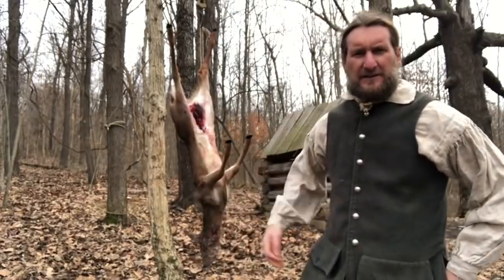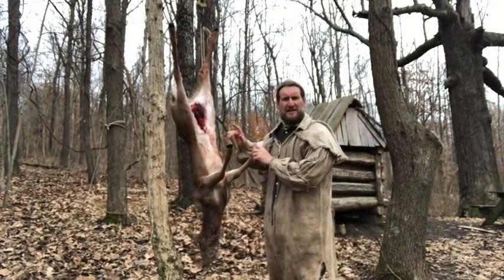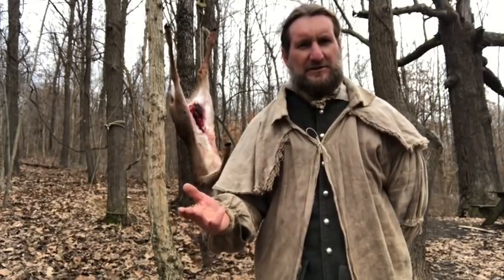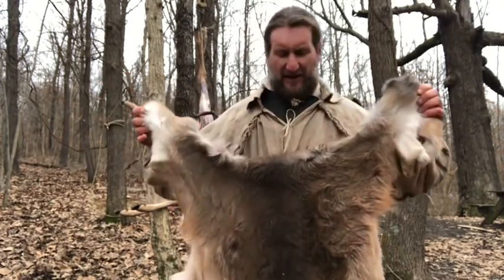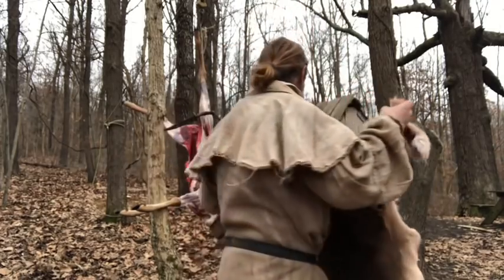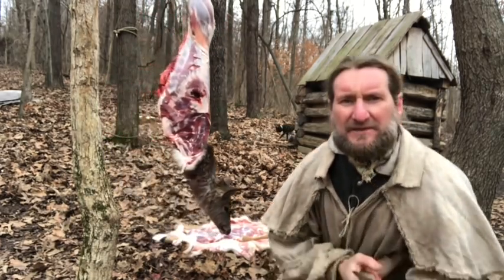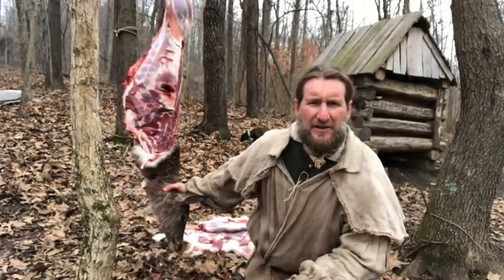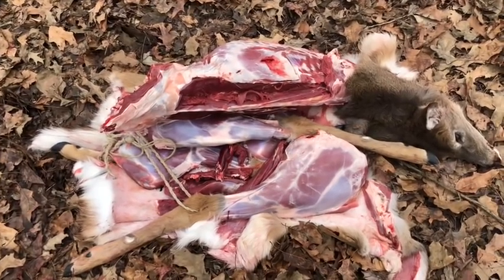Skinning and Quartering a Deer in the Field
Using the deer's hide as a processing tarp.

Facebook Ramshackle Homestead with Keith and Jen